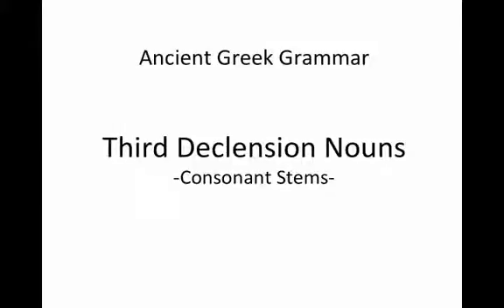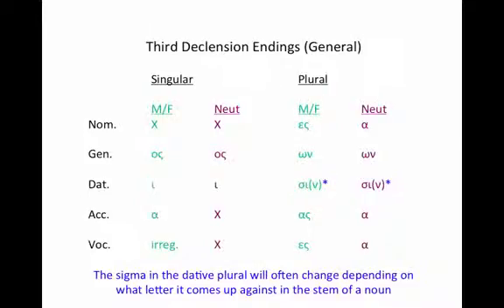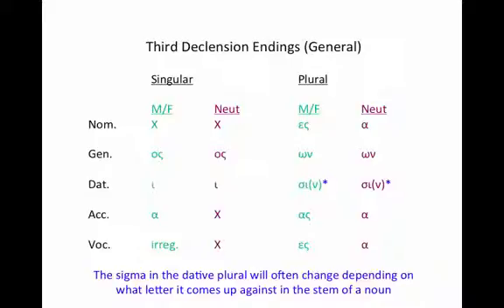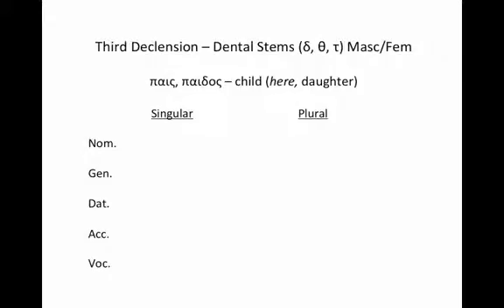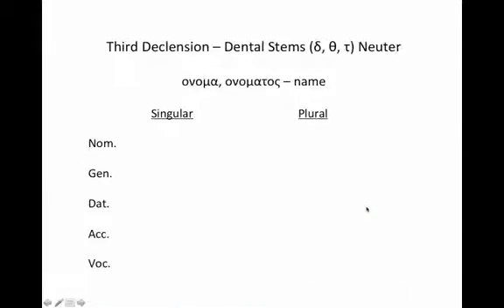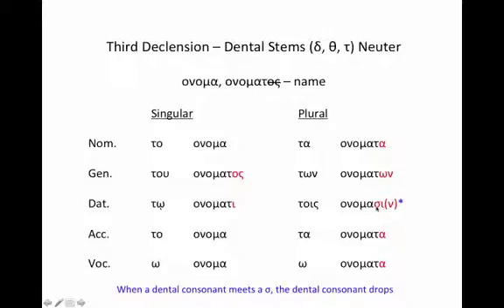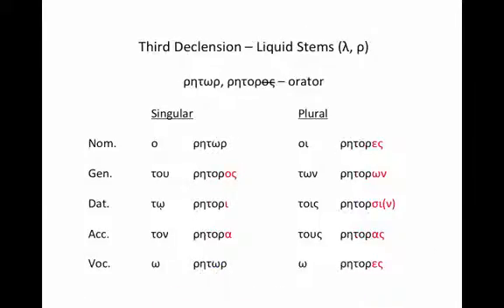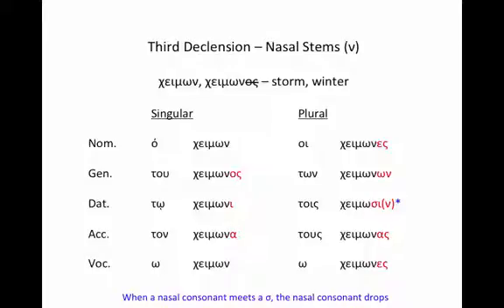Ancient Greek - Third Declension Nouns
Table of Contents:

00:00 -
00:04 -
00:34 -
01:15 -
01:54 -
02:07 -
02:41 -
02:46 -
03:13 -
03:39 -
04:03 -
04:20 -